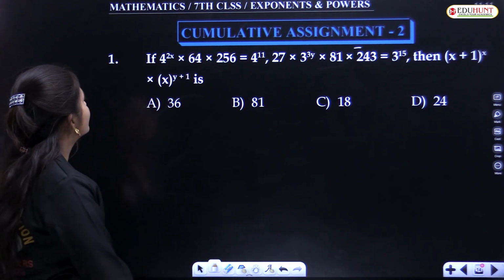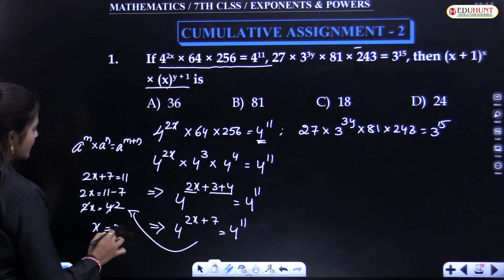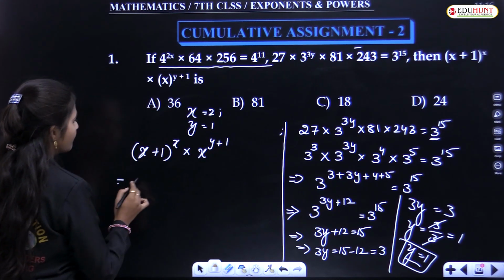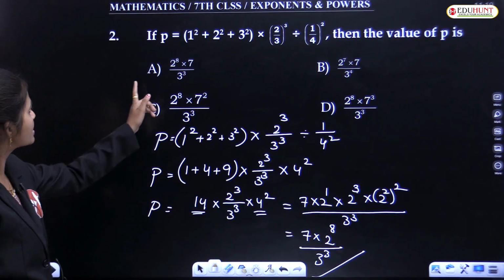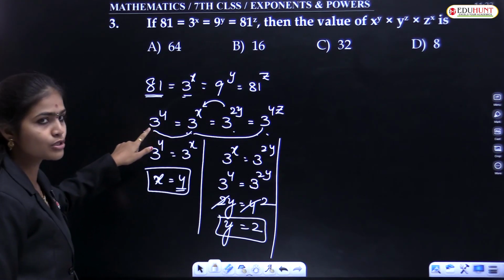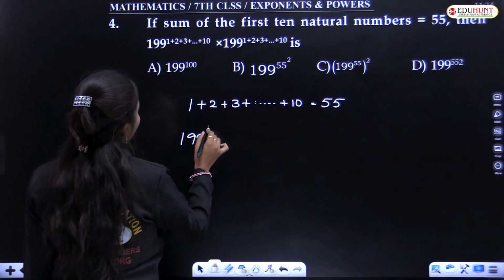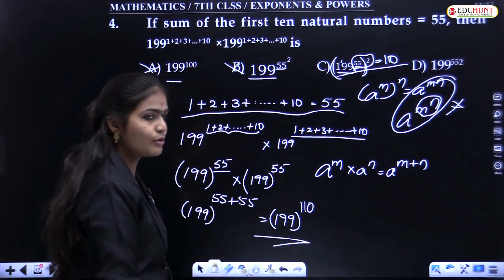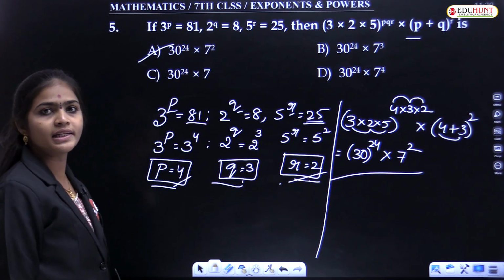11. CUMULATIVE ASSESSMENT-2 |EXPONENTS & POWERS| Q.01-05 | CLASS-7 | EDUHUNT | IIT AND NEET FOU